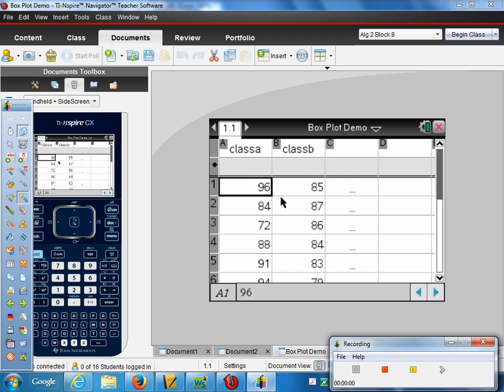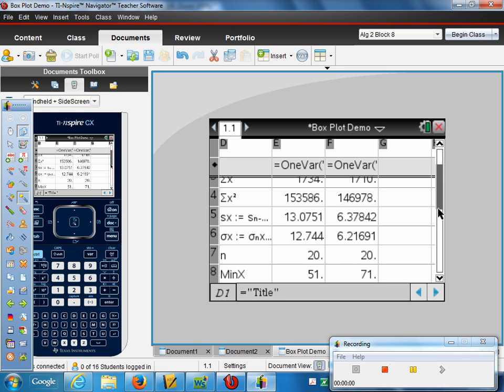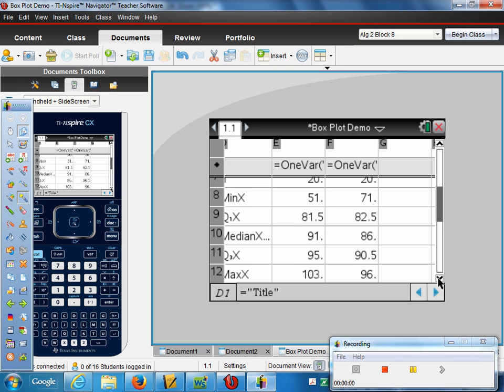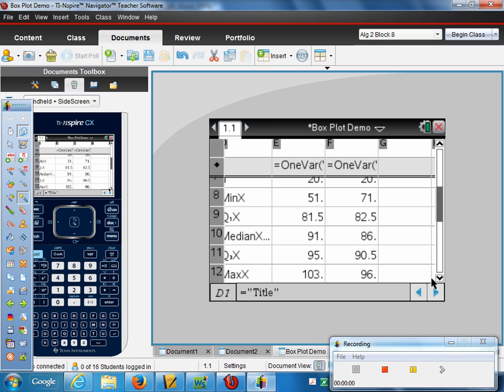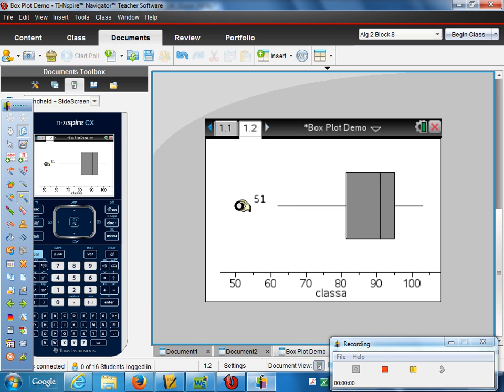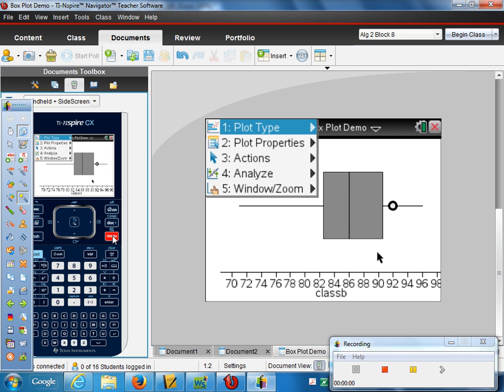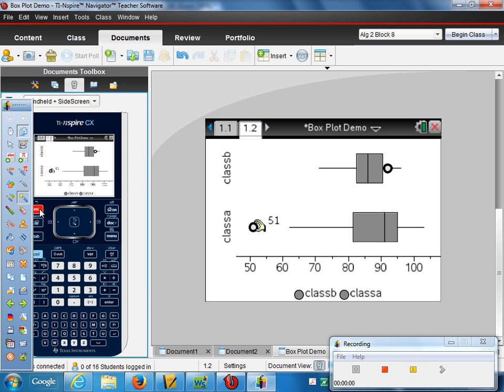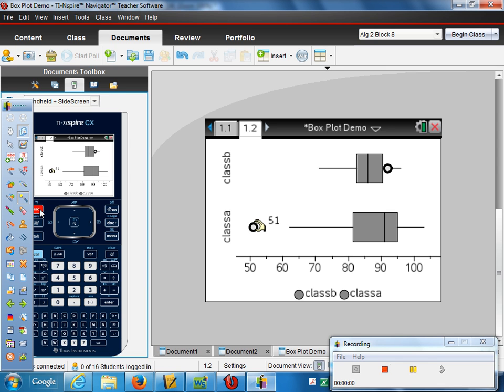Measures of Variation Part 3